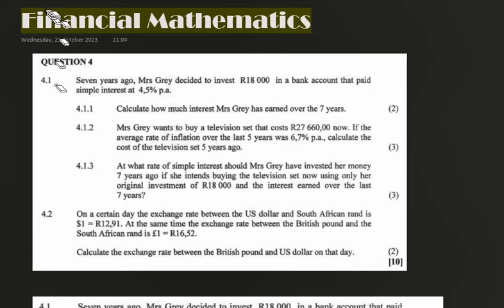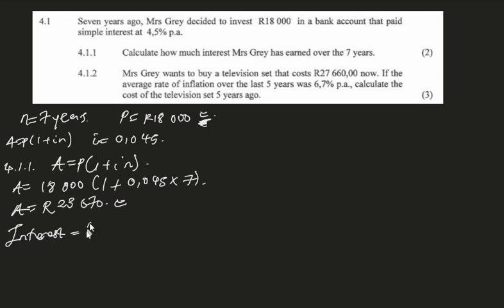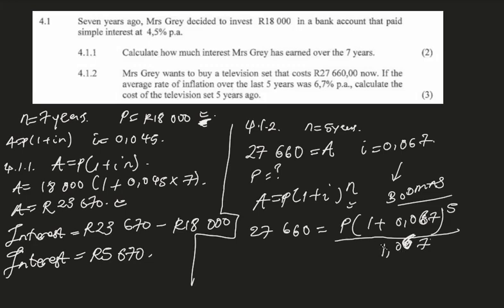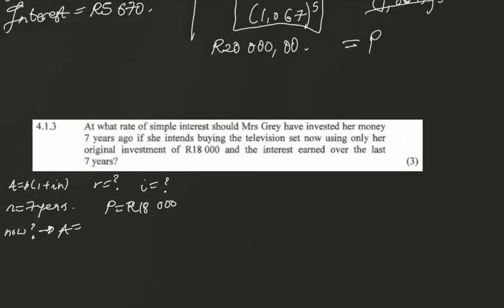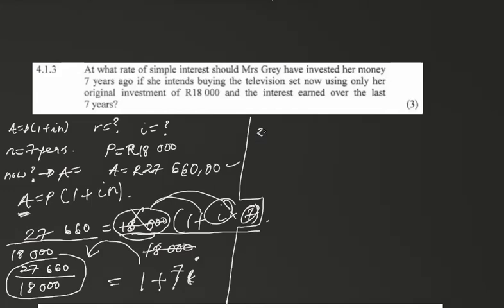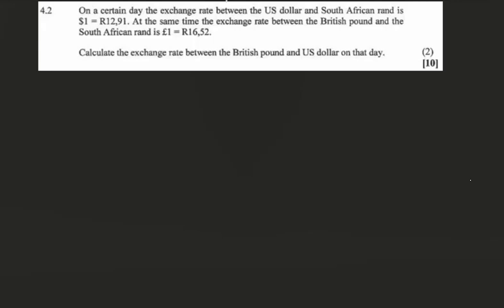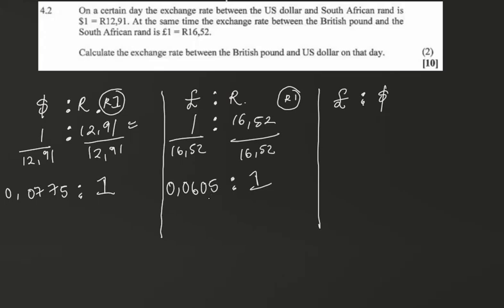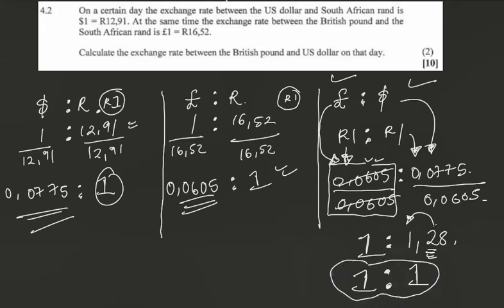Grade 10| Financial Maths| Past Paper Revision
As usual. Attempt the question on your own first before continuing with the video.